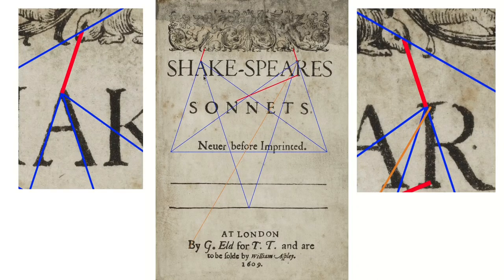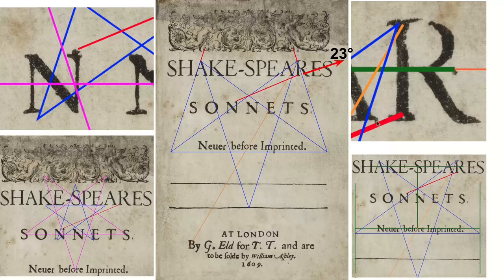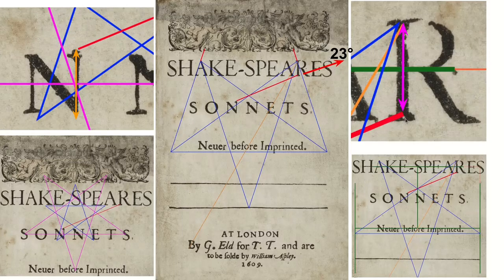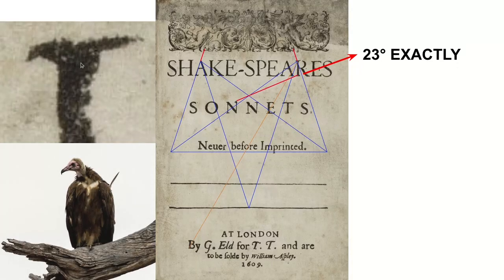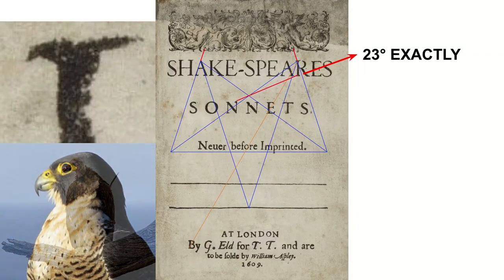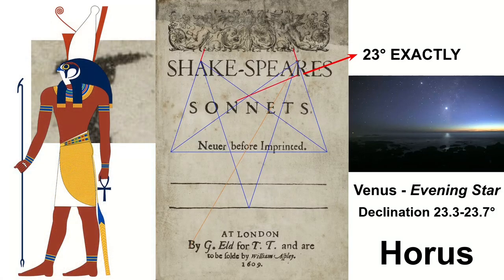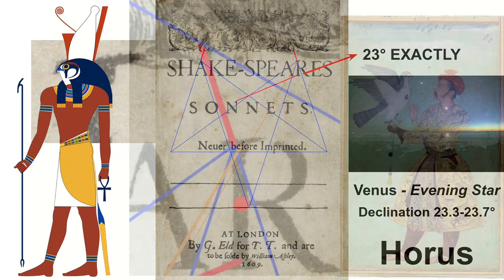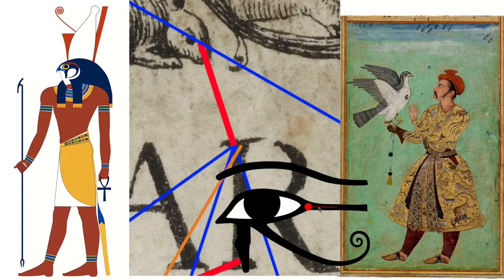Horus and the Dodecagon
Thrupenny bit to describe the Triple Tau, the Evening Star, and The Eye of Horus